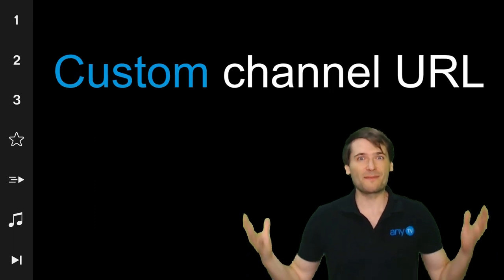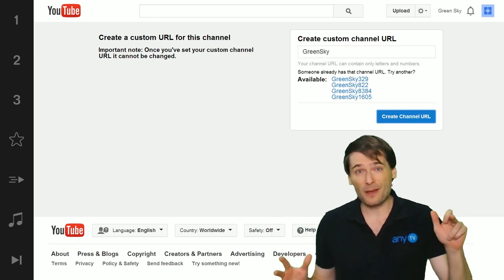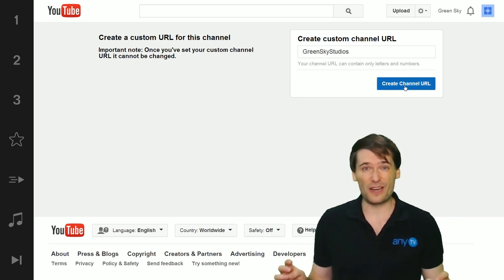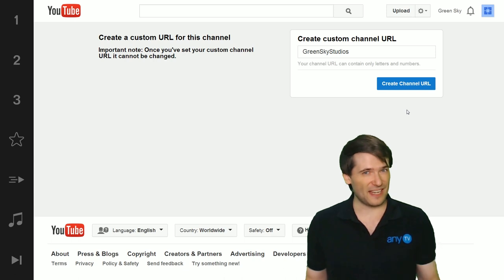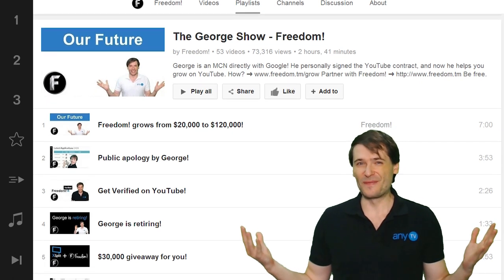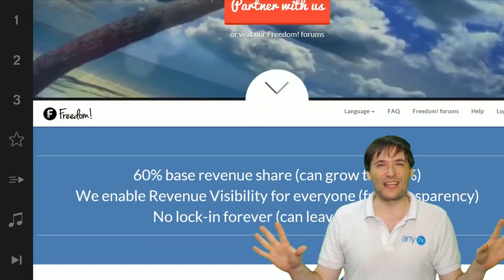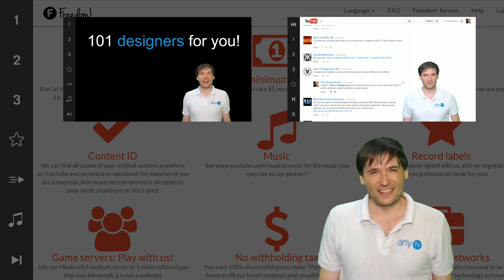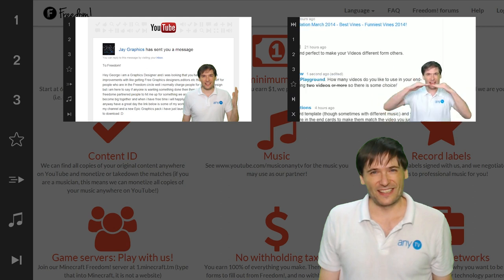★ Create your custom YouTube channel URL!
Create your own custom channel URL to improve your branding!

XSplit

Music

Star Music catalog licensed by any.TV for all Freedom! partners

Discover any.TV!